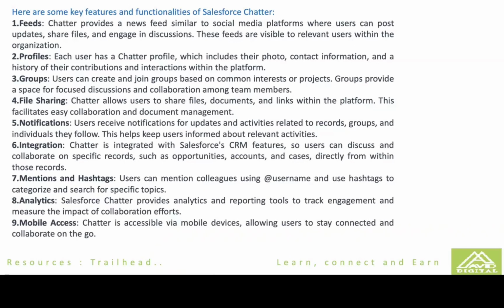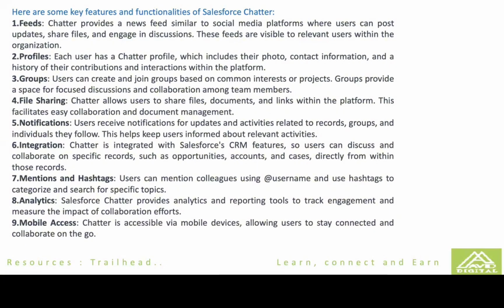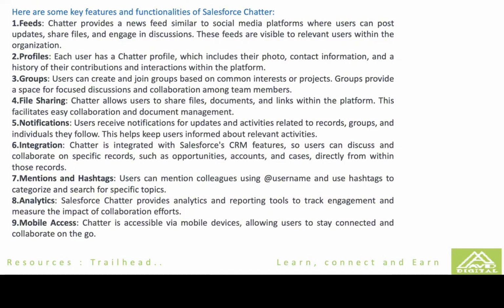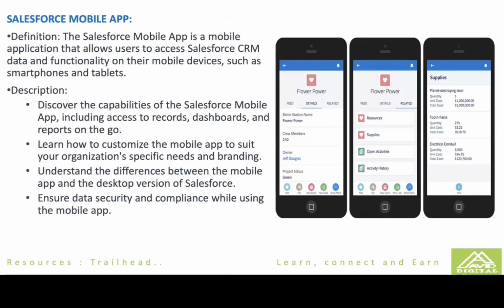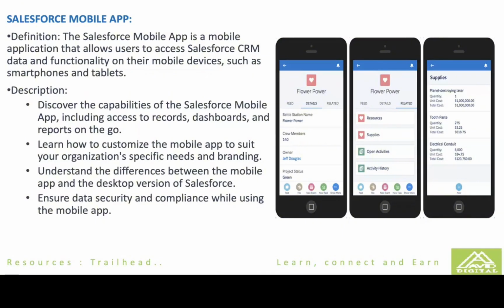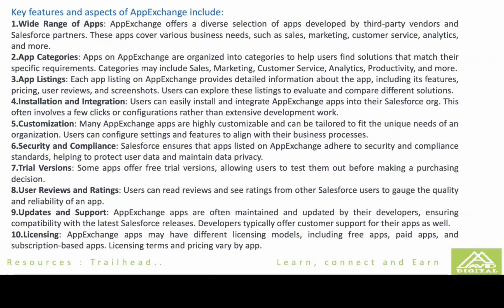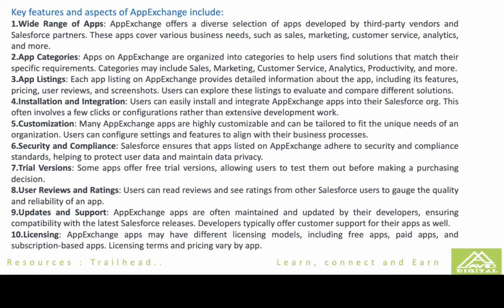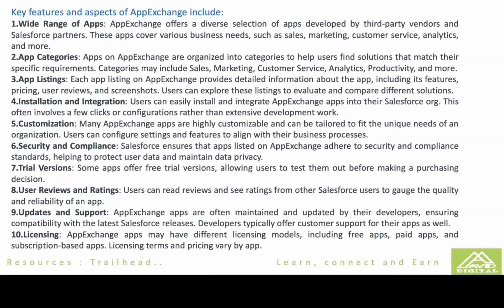Productivity and Collaboration Tutorial 1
🌟 Boost Your Efficiency, Achieve More — Together!
Welcome to this powerful session on Productivity and Collaboration, where we uncover the strategies, tools, and mindsets that transform average teams into high-performing powerhouses.
🚀 What You’ll Discover in This Presentation:
✅ The true meaning of productivity in today’s digital world
✅ How effective collaboration multiplies output and innovation
✅ Common productivity traps—and how to avoid them
✅ Proven techniques for managing time, tasks, and teamwork
✅ Digital tools that make working together smarter and faster
💡 Whether you're a student, professional, team leader, or entrepreneur, this session is packed with actionable insights to help you work smarter—not harder—and collaborate like never before.
🎯 Unlock your potential. Inspire your team. Deliver results.
👉 Presented by Talents Linker – Learn. Connect. Earn.